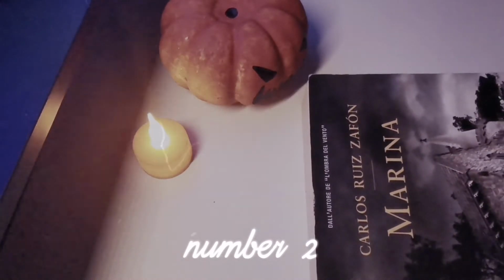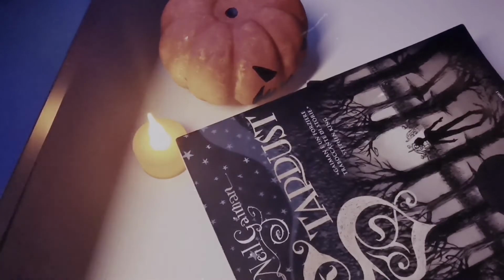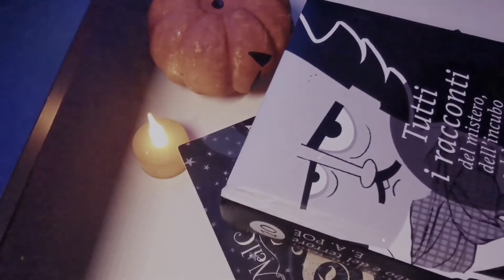10 THINGS to do on HALLOWEEN 🎃 quarantine edition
Heeey guys~
Welcome back to this spooky special halloween video! 🎃
Here's 10 things you can do this evening, even if in quarantine, so that covid doesn't ruin your celebrations❤️
Happy Halloween, y'all!🎃💕✨

P.S.: As you can see, I have a new intro! It was a gift from my friend aureaproportio, who makes beautiful clarinet and flute covers here on youtube
She payed Emma (emmabug), a very talented girl on Fiverr, for the jingle you hear, and I was so enthusiastic when she sent me the jingle that I immediately decided to make a very simple animation on Procreate. I'd like to leave her Fiverr here for anyone to check out, because she really has a beautiful voice and I wanna thank her too for the intro I now have.

🎶𝑴𝒖𝒔𝒊𝒄🎶
After Dark - sugi.wa